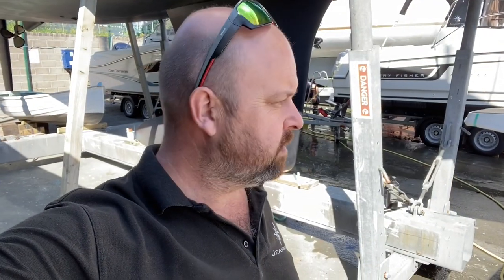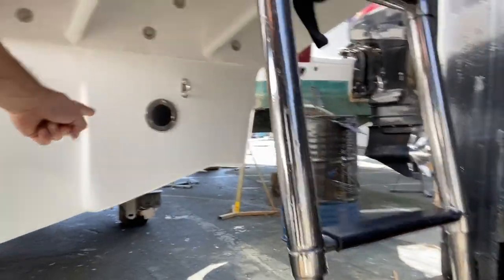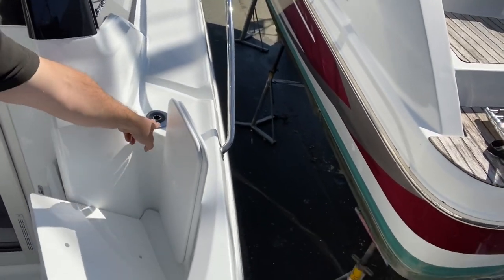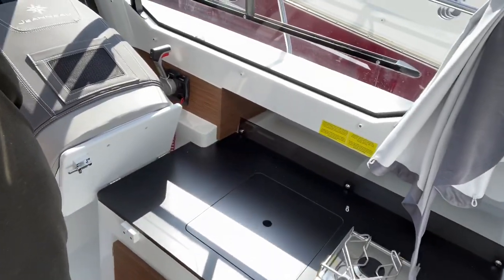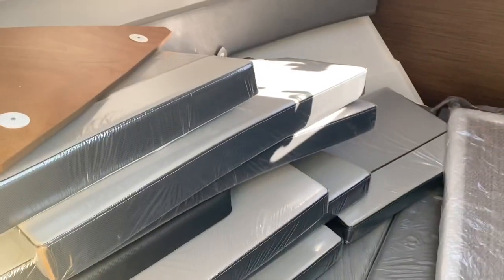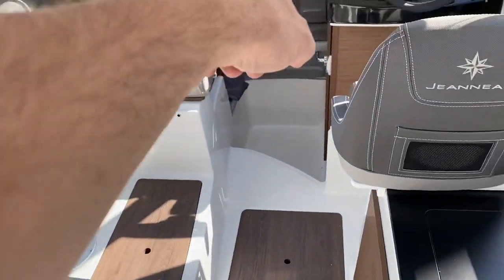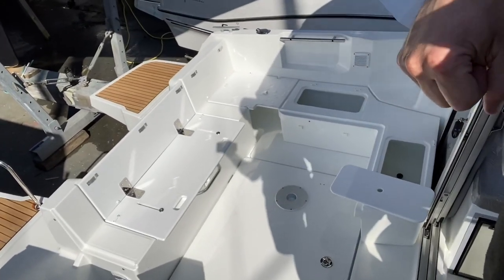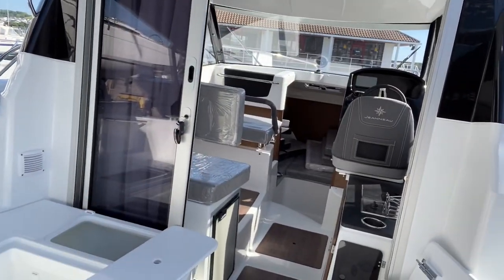Merry Fisher 795 For Sale (2020)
Jeanneau Merry Fisher 795 for sale. At Atlantic Yachts Yamaha 200hp outboard engine option or 175hp. Film in Plymouth at our Jeanneau preparation and commissioning yard.
Merryfisher795forsale